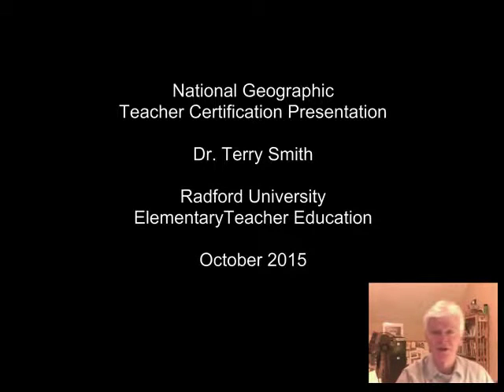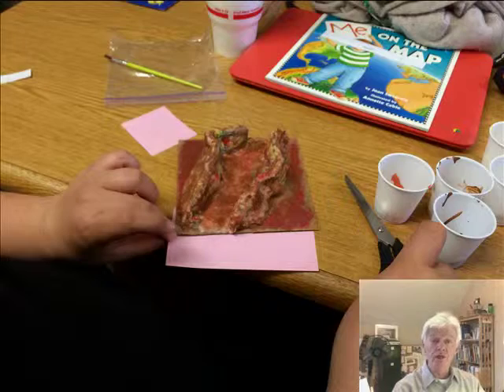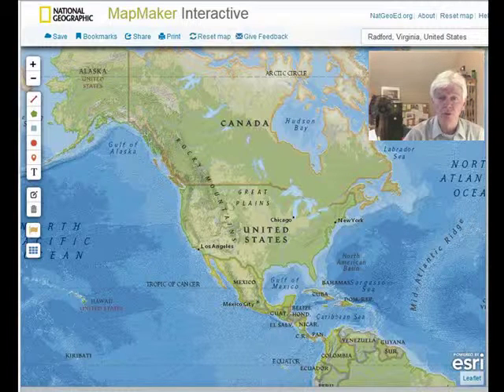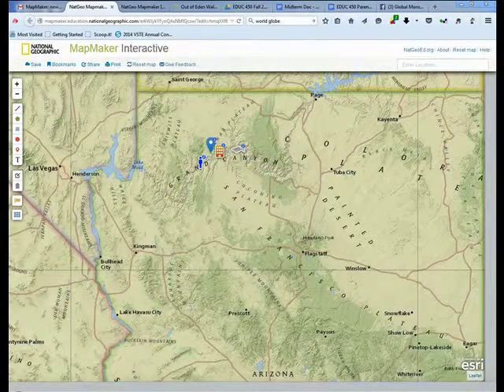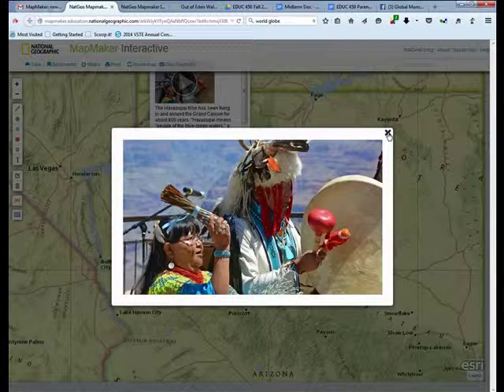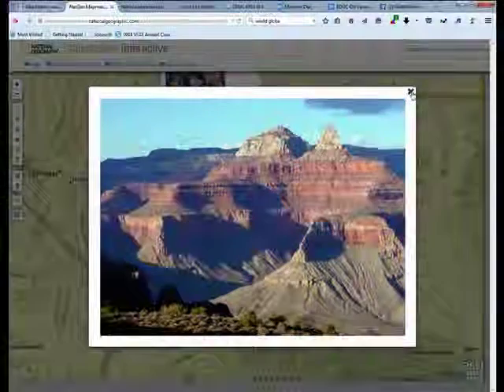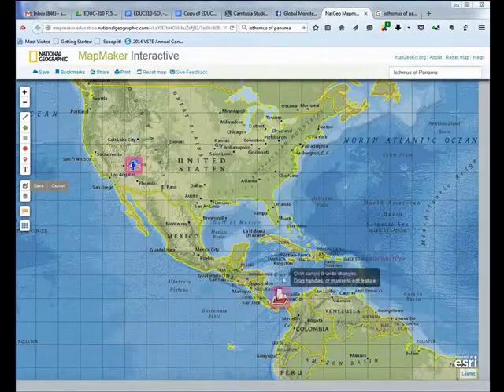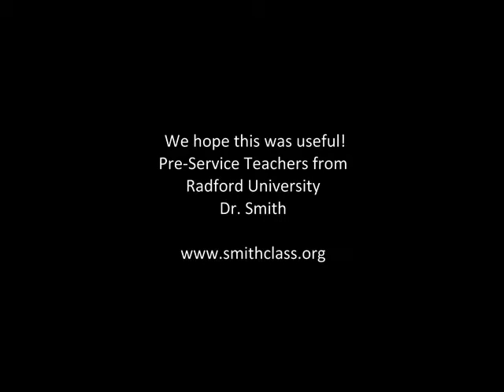Capstone Project - National Geographic Education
This video is a quick documentary of how my social studies class of pre-service teachers at Radford University worked on a National Geographic project integrating in which they modeled and  mapped with their understanding of geography.